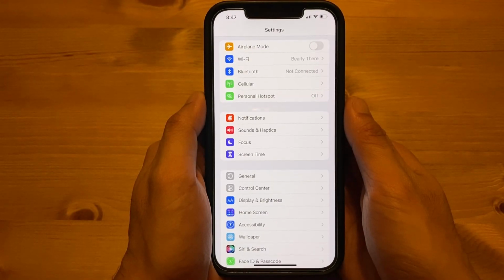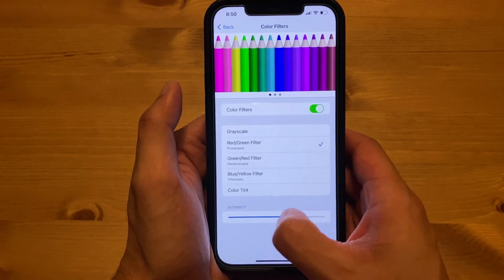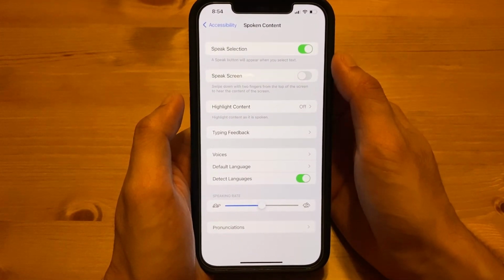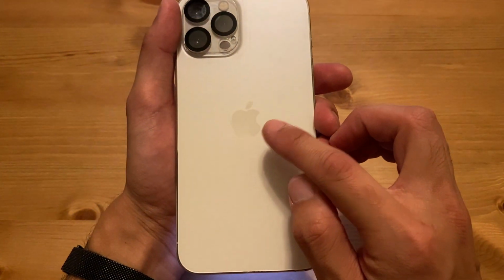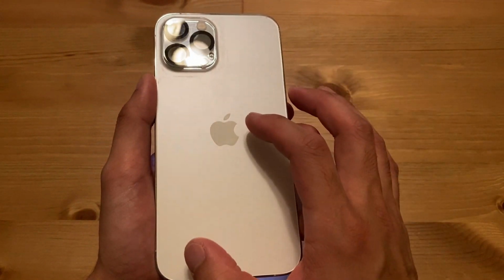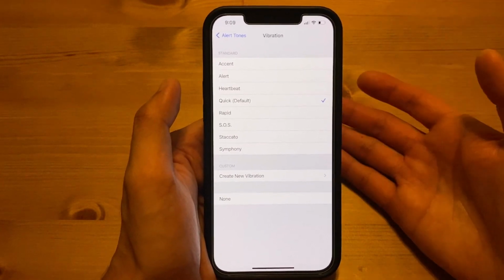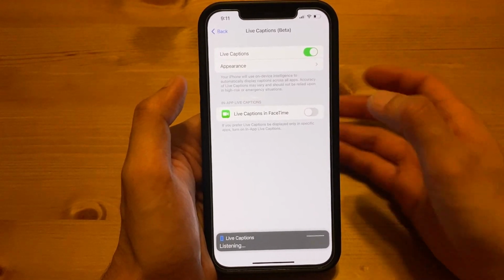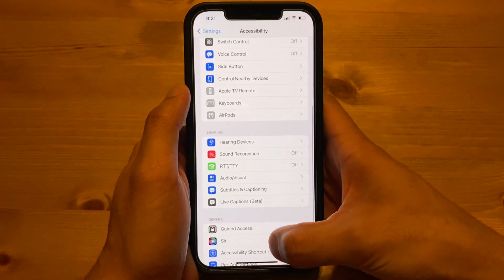EDSP 4000_Sze: Assignment #2-Project Option B